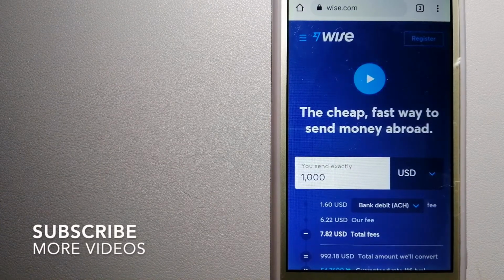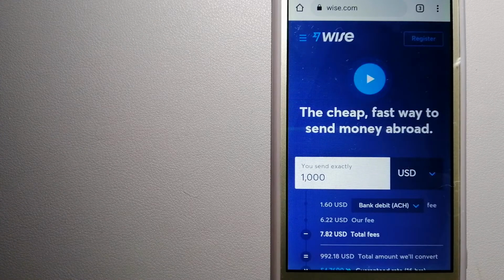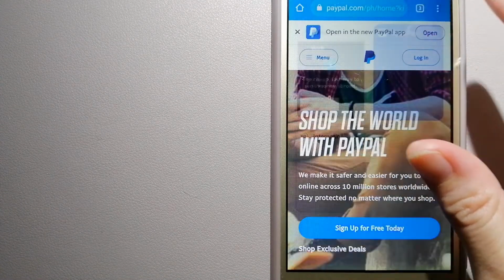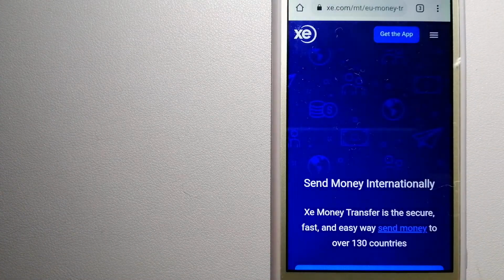🔴 How To Transfer Money Overseas From Puerto Rico to Taiwan🔴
Taiwan,[II] officially the Republic of China (ROC),[I][h] is a country[22][23][24][25][26] in East Asia, at the junction of the East and South China Seas in the northwestern Pacific Ocean, with the People's Republic of China (PRC) to the northwest, Japan to the northeast, and the Philippines to the south. The territories controlled by the ROC consist of 168 islands,[i] with a combined area of 36,193 square kilometres (13,974 sq mi).[j][15][37] The main island of Taiwan, formerly known as Formosa, has an area of 35,808 square kilometres (13,826 sq mi), with mountain ranges dominating the eastern two-thirds and plains in the western third, where its highly urbanised population is concentrated.